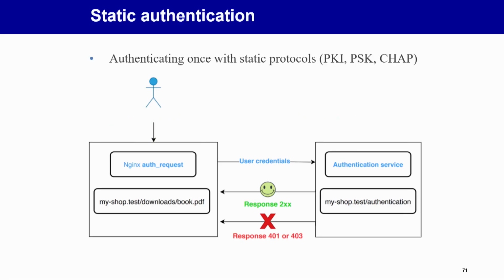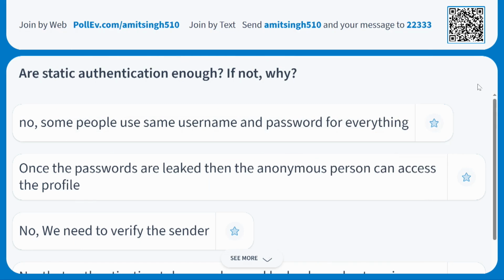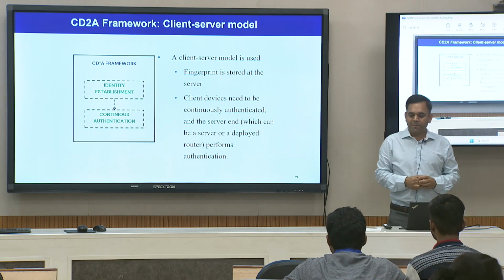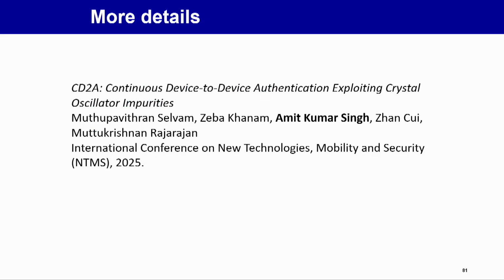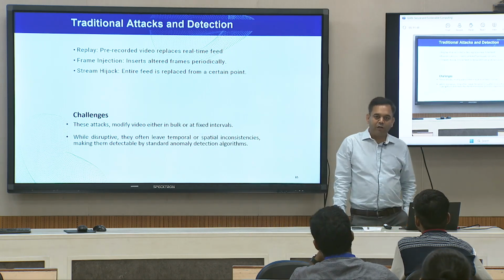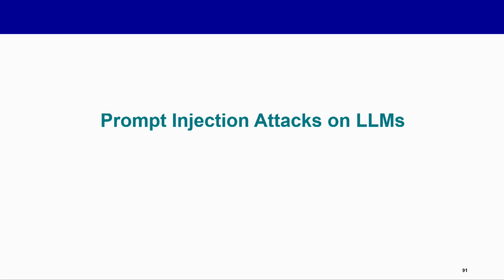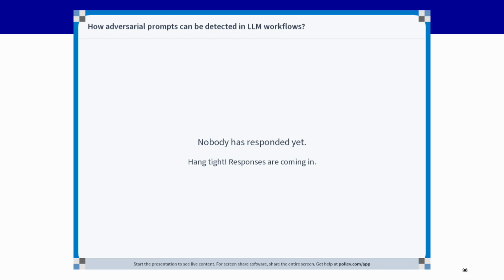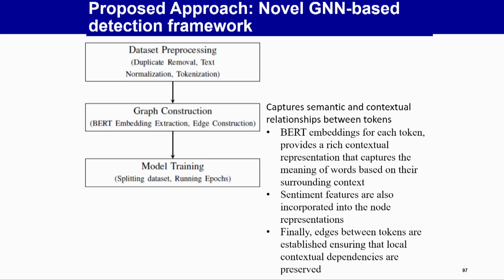L08 Static Authentication - Attack on AI Models